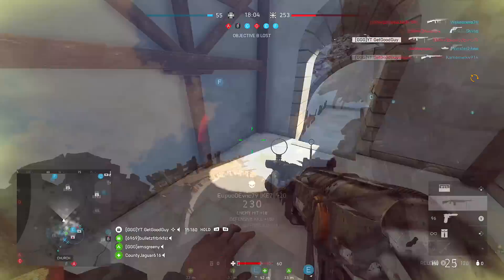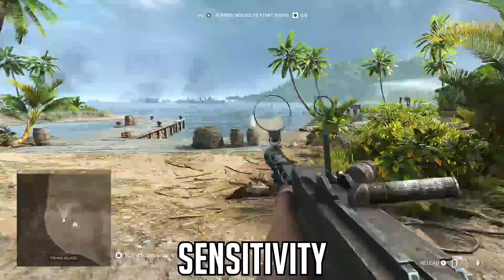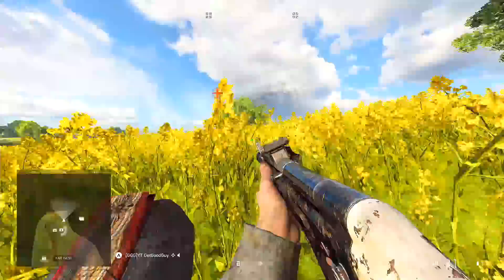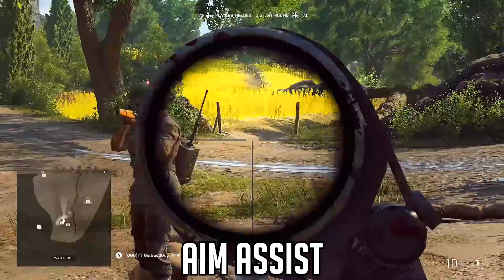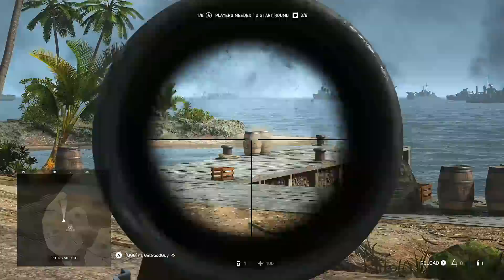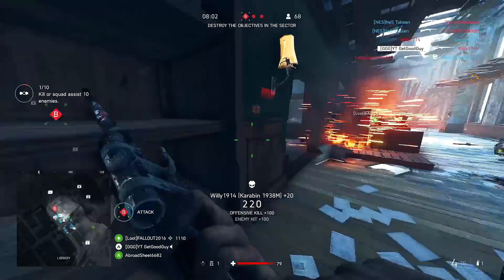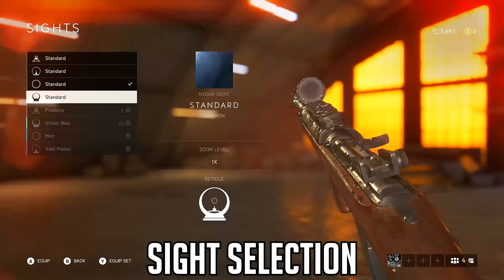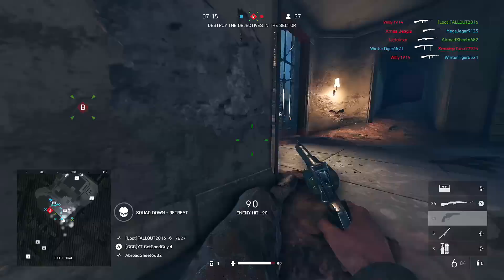SIMPLE changes that TRANSFORMED my AIM (Easy tips to improve accuracy in Battlefield 5)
Many people want to have better aim. And that's a path that I've travelled. So today I'm bringing you my tips and tricks for easy changes to make, or reminders to implement, that can help you to increase your accuracy in Battlefield 5. Of course this can make a difference in all FPS games, not just BF5. So be sure to take the viable ones for a spin in any shooters that you play.

If you enjoy the video, leaving a LIKE helps A LOT! :)

Battlefield V is a first-person shooter video game developed by EA DICE and published by Electronic Arts. Battlefield V is the sixteenth installment in the Battlefield series. It was released worldwide for Microsoft Windows, PlayStation 4, and Xbox One on November 20, 2018. Those who pre-ordered the Deluxe Edition of the game were granted early access to the game on November 15, 2018,[2] and Origin Access Premium subscribers on PC received access to the game on November 9, 2018.[3] The game is based on World War II and is a thematic continuation of its World War I based precursor Battlefield 1.

Pre-release reception of the game was mixed, with the announcement trailer causing backlash from fans of the series for the degree of historical inaccuracy and the inclusion of female soldiers. Upon release, Battlefield V received generally favourable reviews from critics, being praised for its gameplay but criticized for its shortage of content at launch and lack of innovation. The game sold 7.3 million copies by the end of 2018 but was a commercial disappointment for Electronic Arts.